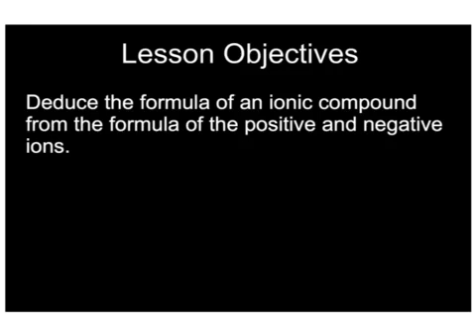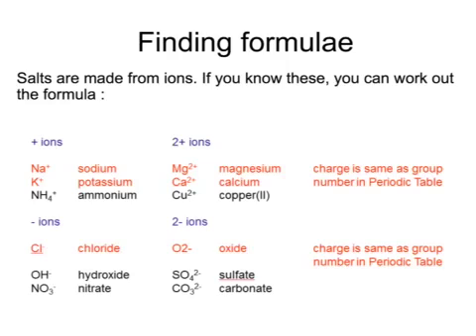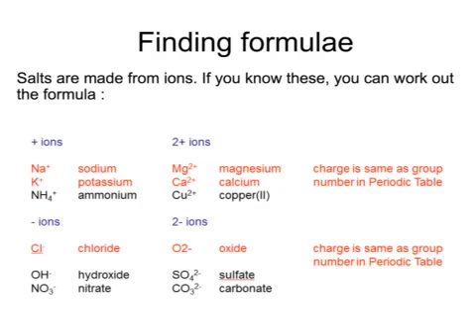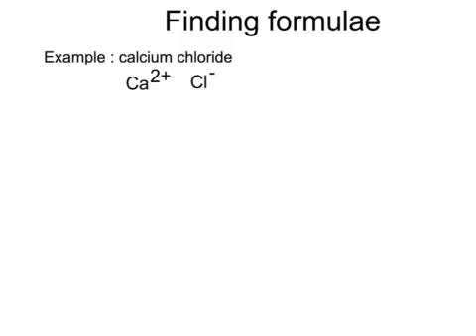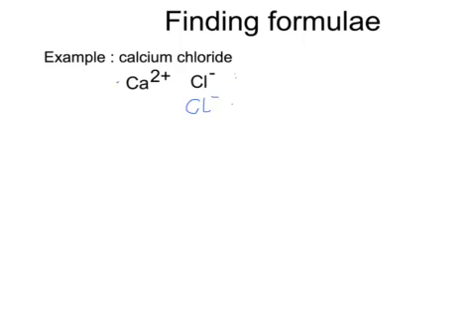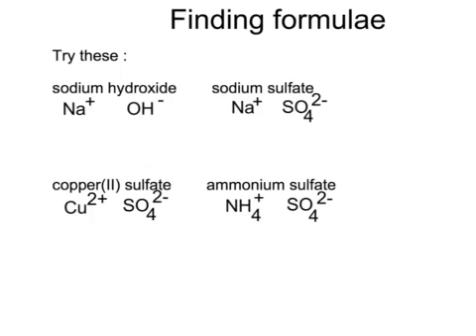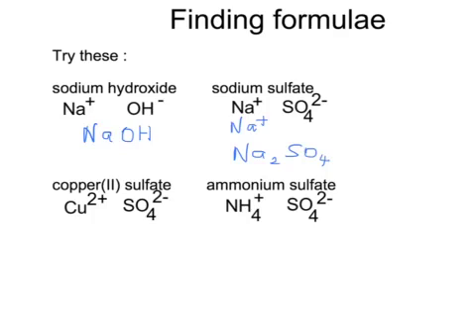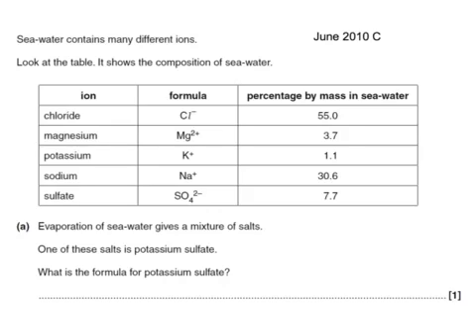OCR Gateway C4 Finding Formulae (Higher)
Tutorial which explains how to find the formula of an ionic compound given the ions it contains.